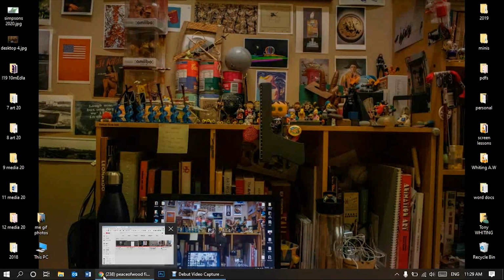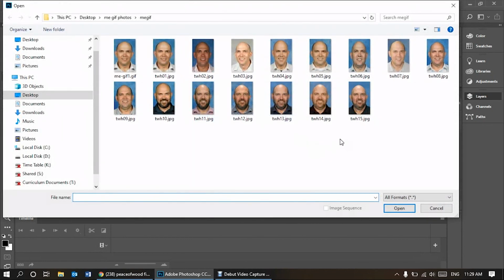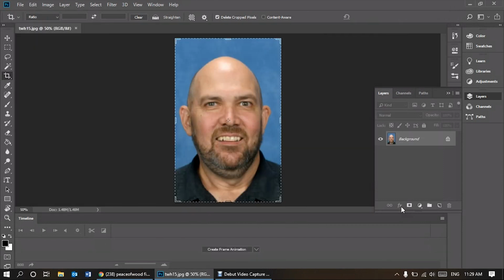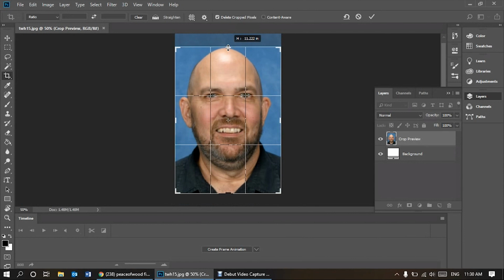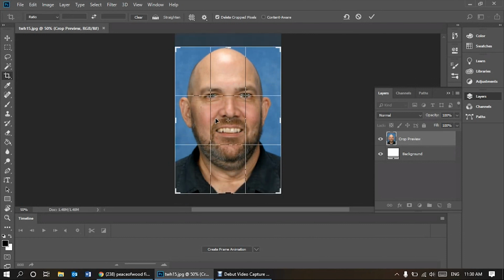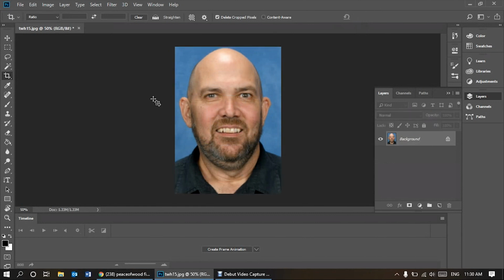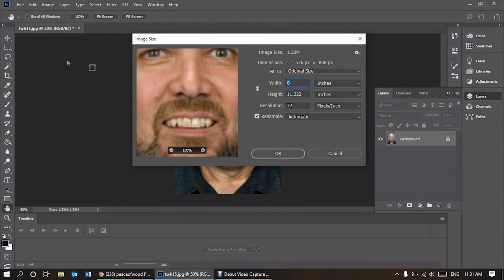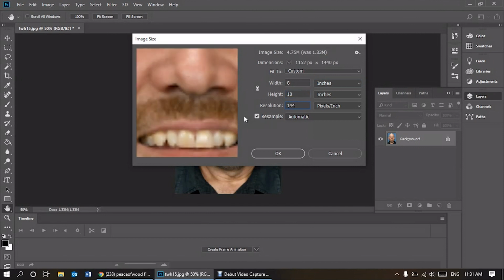photoshop portrait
basic rules of portrait for printing in photoshop